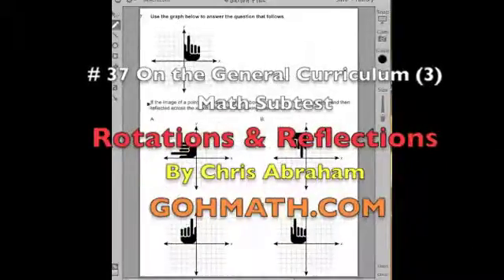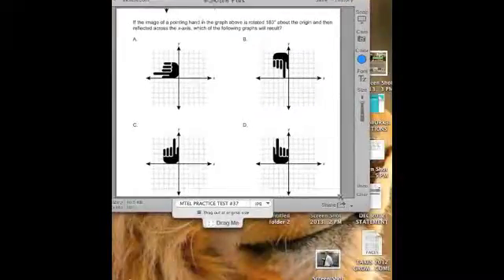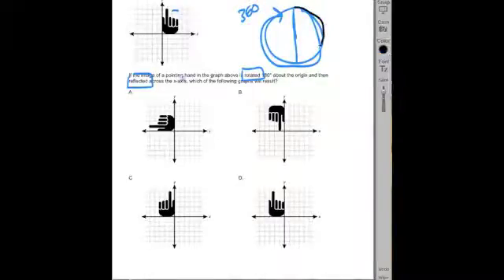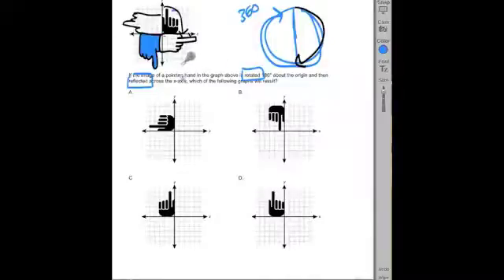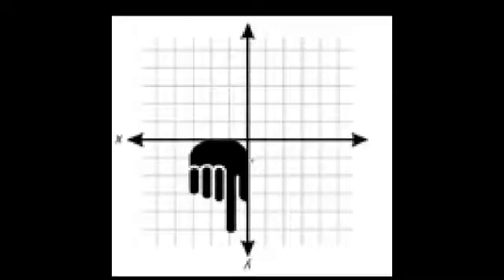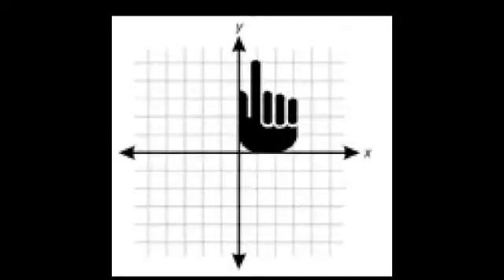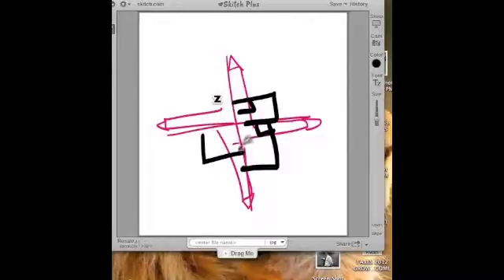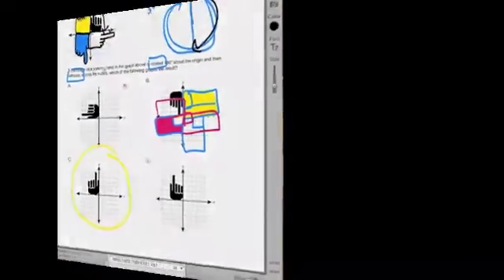MTEL TEST PREP ~ #37 ~ General Curriculum (03) Math MTEL ~ by Chris Abraham ~ GOHmath.com